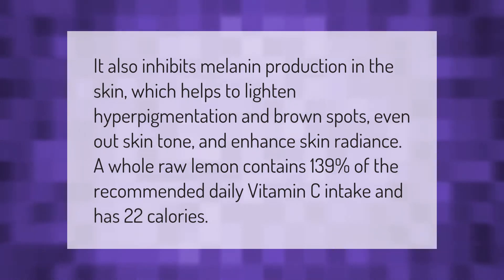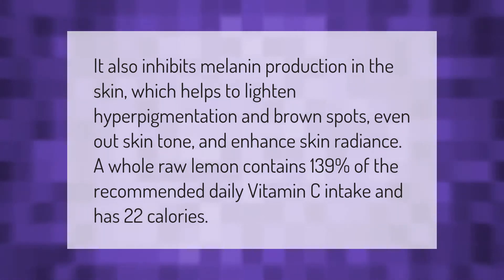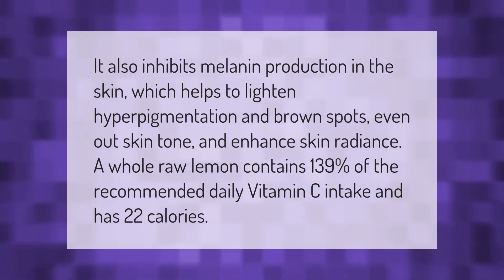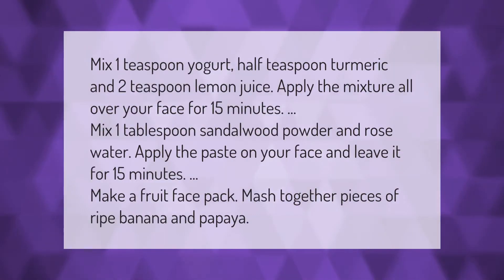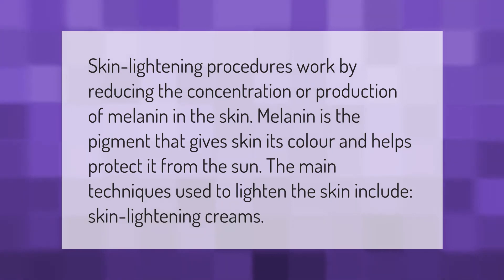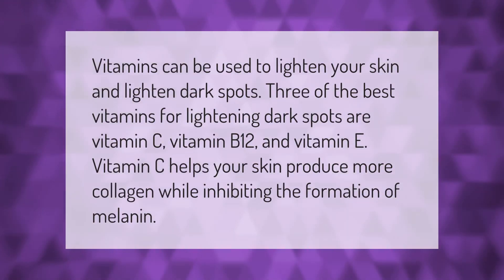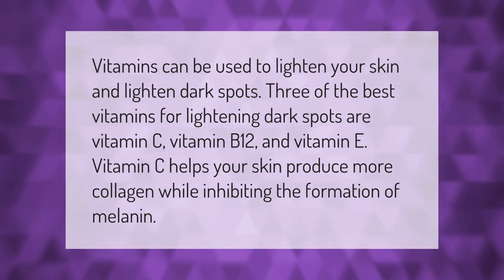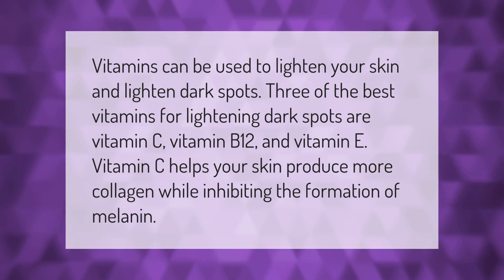Does lemon reduce melanin?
00:00 - Does lemon reduce melanin?
00:38 - Can Lemon lighten skin?
01:10 - What home remedies lighten skin?
01:45 - How can I whiten my skin?
02:13 - What vitamins reduce melanin?

Laura S. Harris (2021, September 14.) Does lemon reduce melanin?
    AskAbout.video/articles/Does-lemon-reduce-melanin-262194